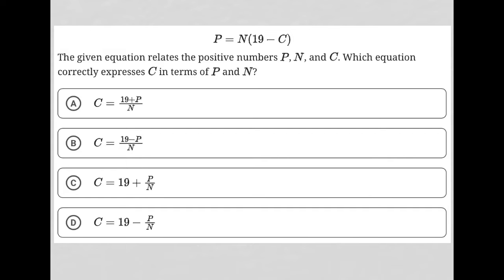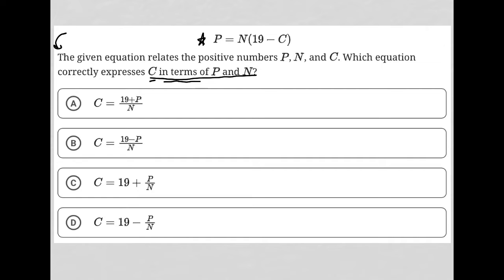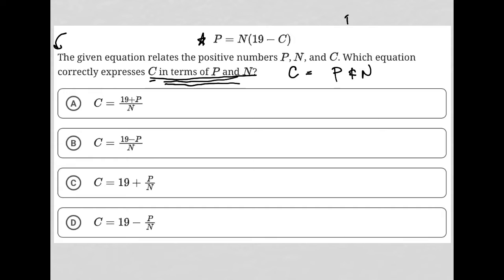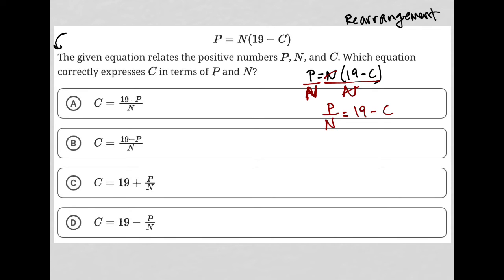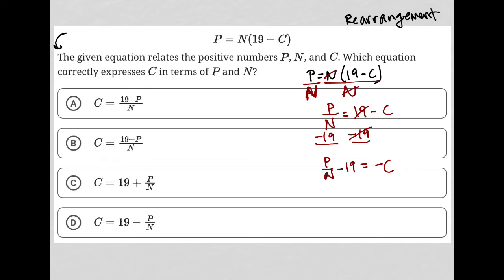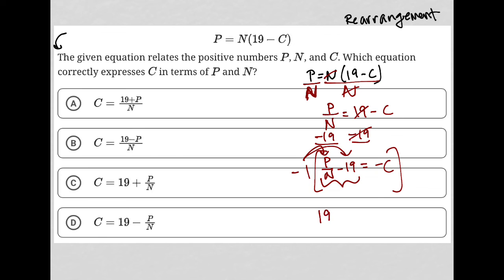P = N(19 - C); The given equation relates the positive numbers P, N, and C. Which equation.....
Bluebook Digital SAT Practice Test 5, Section 2, Module 1, Question 16:

P = N(19 - C); The given equation relates the positive numbers P, N, and C. Which equation correctly expresses C in terms of P and N?